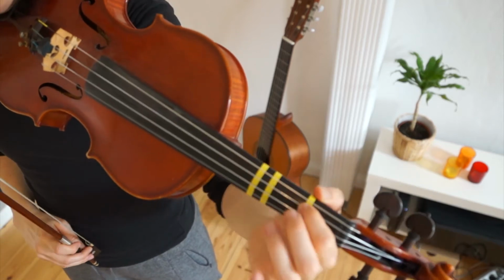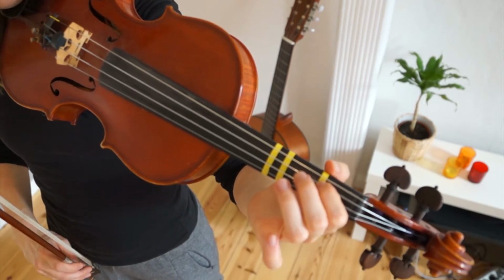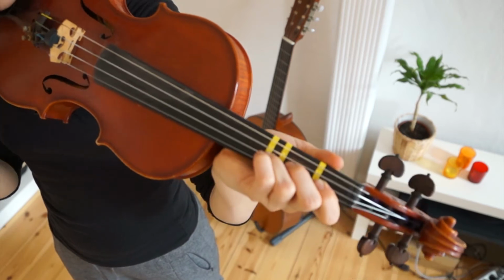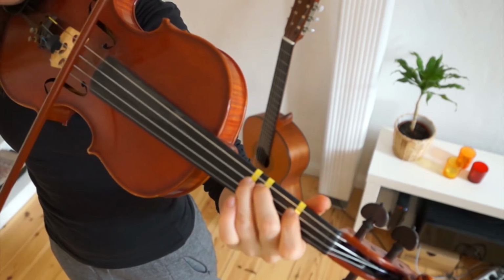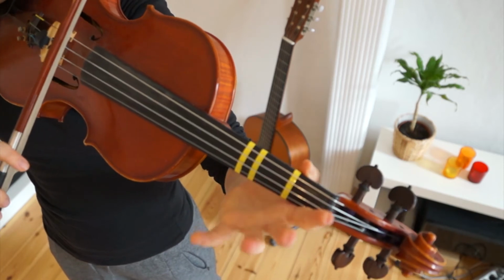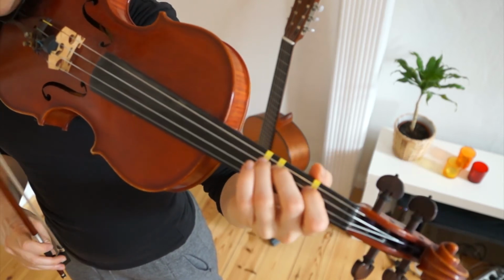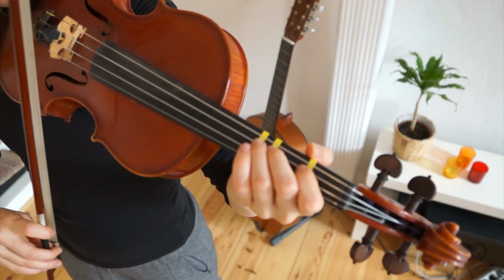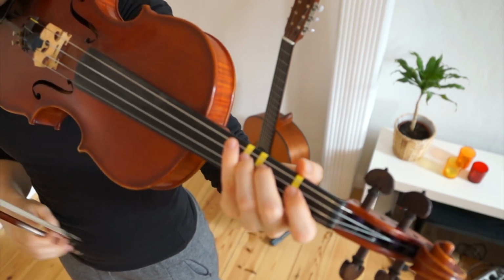How to play I'm A Little Teapot | Easy Beginner Song | Violin Tutorial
🎻 BECOME A STUDENT OF MY ACADEMY 🎻
Learn the Violin with my Step-By-Step Learning System & Get my Personal Feedback

Hi there! 👋

My name is Julia, violin teacher and creator of this YouTube channel! As you might have guessed, I created this channel to inspire YOU to practice the violin, push through your struggles and become the violin player you dream to be!

In my daily life I am an online violin teacher at Julia’s Violin Academy - the most supportive online violin school on the internet!

Some of the amazing things we offer:

▶︎ Step-by-step 🗓 curriculum: Learn the violin at your own pace with our easy step-by-step learning system from an absolute beginner to advanced level. 📈

▶︎ Personal 💬 Feedback: Submit your personal videos to me for review and I will reply with feedback & practice recommendations. 👩🏼‍🏫🎻

▶︎ Daily Live 🔴 Practice Sessions in a group of adult violinists: improve while making friends all over the world 👫🌏

So if you’d like to take violin lessons with me in a really supportive environment I highly recommend to try it out

Thanks so much for visiting my channel and I hope to meet you soon at Julia’s Violin Academy!

Join the Violinspiration mailinglist for weekly practice motivation and subscriber-only sheet music & extra's.